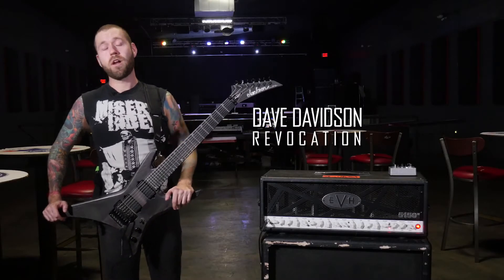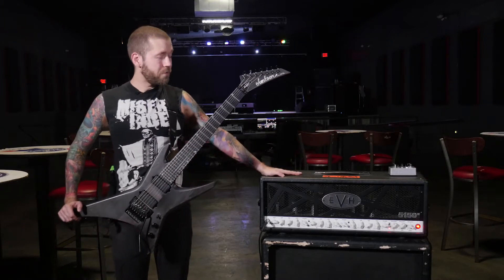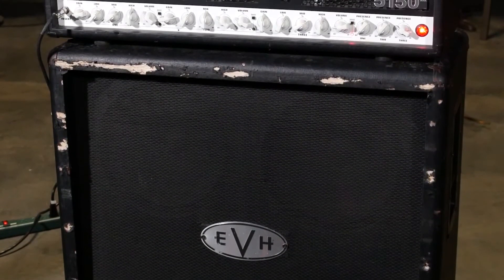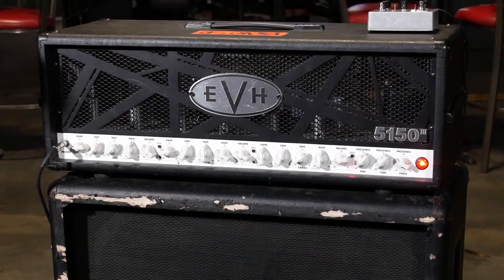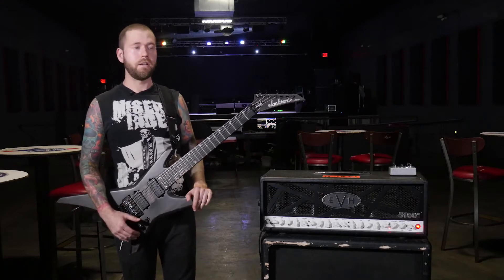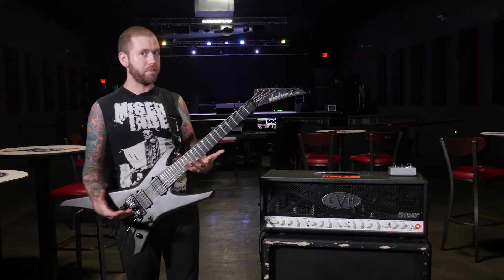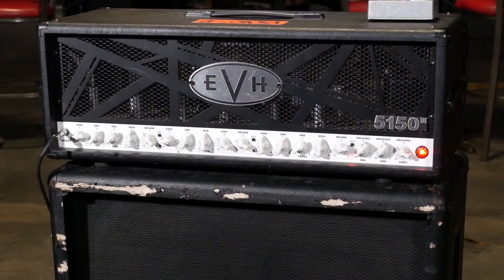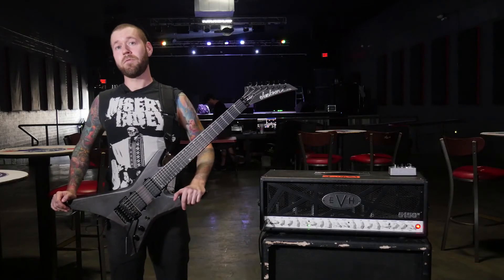[기타번역] 데이브 데이비슨(레보케이션) - EVH 5150 III (한국어자막cc)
In this video, Revocation axe master Dave Davidson gave us a quick look at the EVH 5150III 100W head and EVH 5150III 4x12 cab that powers his enthralling and in-your-face live guitar tones.

Whether Davidson is using searing gain or playing crystal clean solos, he knows his amp setup can withstand anything tossed its way.

“I’ve been using EVH [amps] for years now,” said Davidson of his rig, which shows visible signs of its travels. “I love the 5150III, I think it’s a super punchy amp and has a great clean sound.

“The whole layout of the amp I feel like is really user friendly; they are super reliable on the road.”